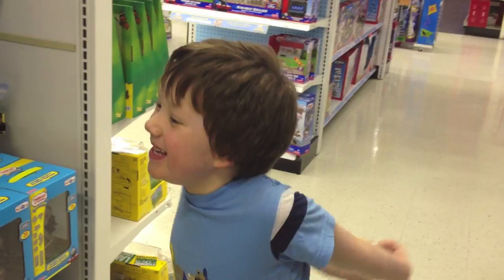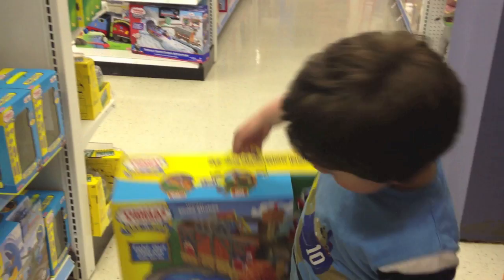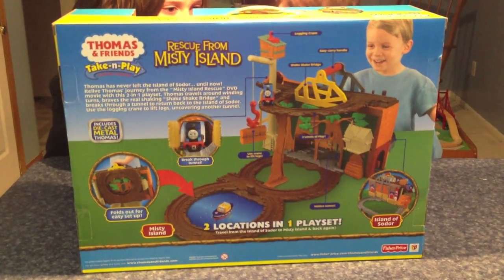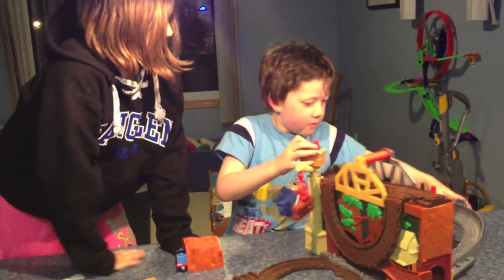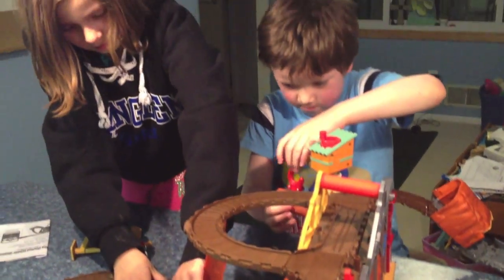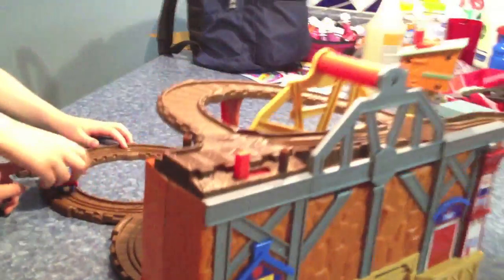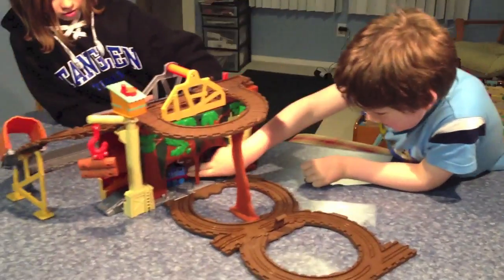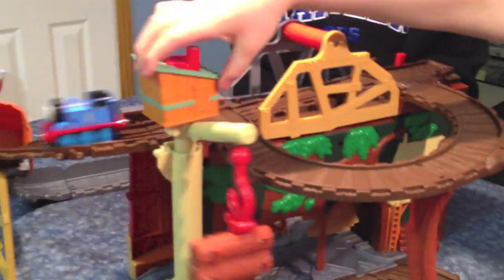Thomas and Friends: Take-n-Play - Rescue From Misty Island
The Family puts together and checks out the Thomas and Friends Take & Play Rescue From Misty Island Play Set.